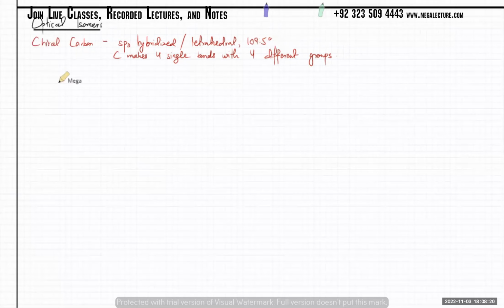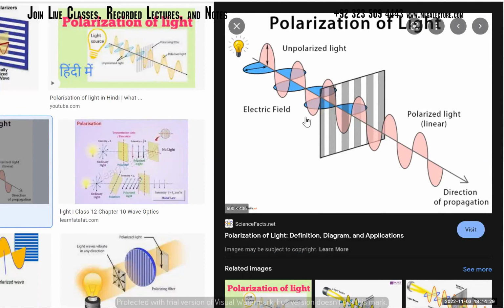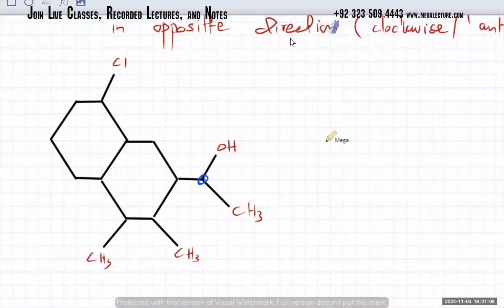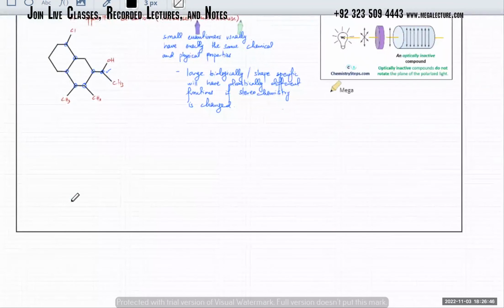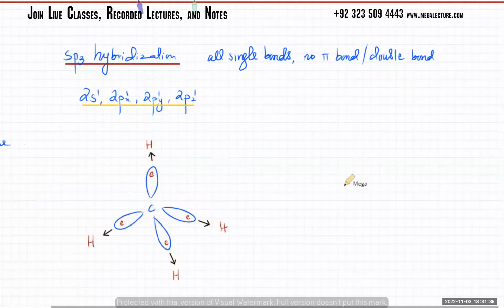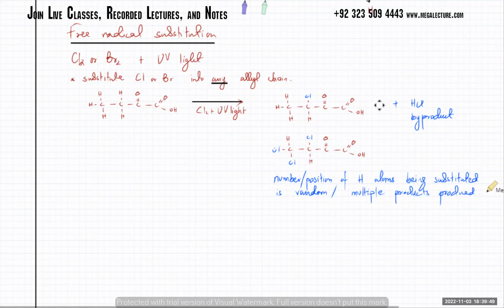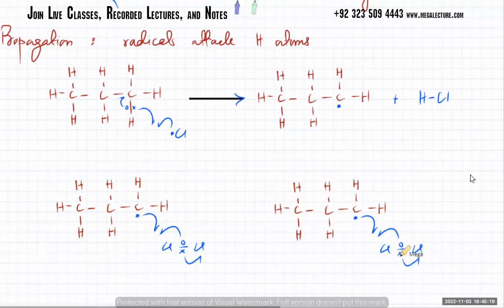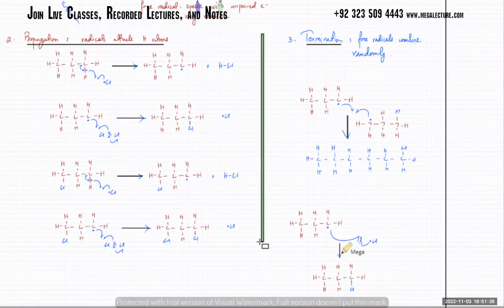A2 Organic Chemistry | Part 3 | Introduction : Naming & Isomers, Alkanes